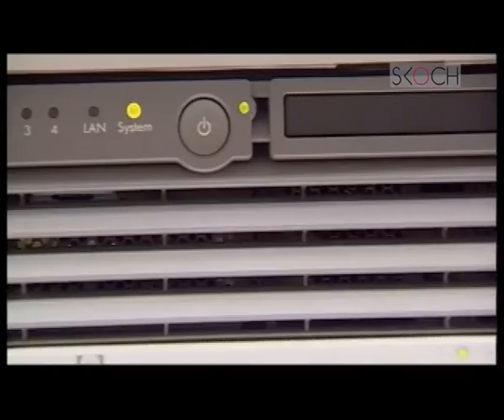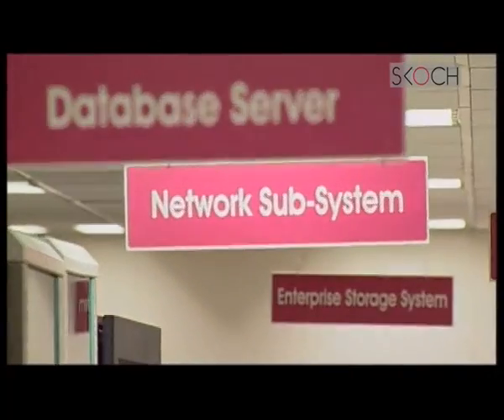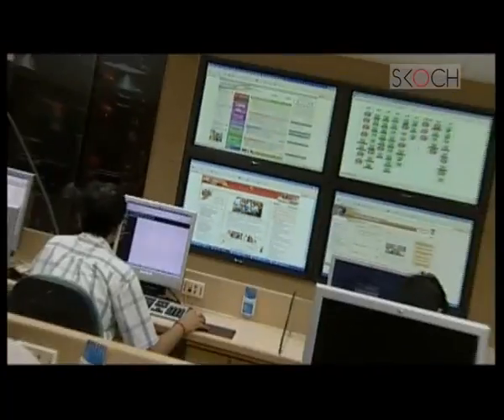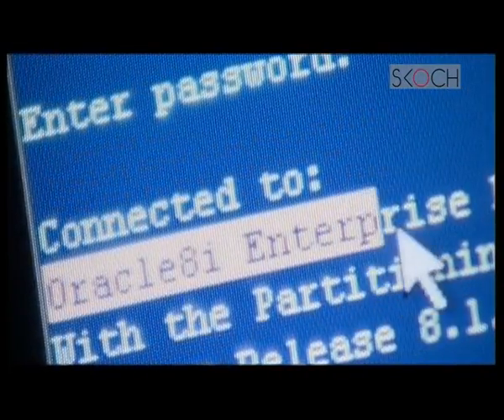Listen to IT leaders and experts talk about their organization's DR Management experience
29th Skoch Summit @ Mumbai